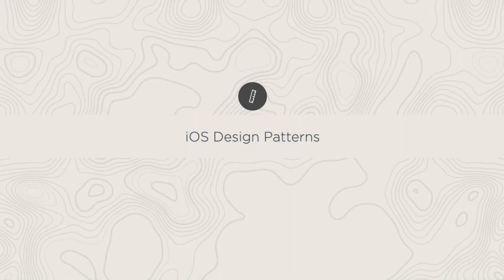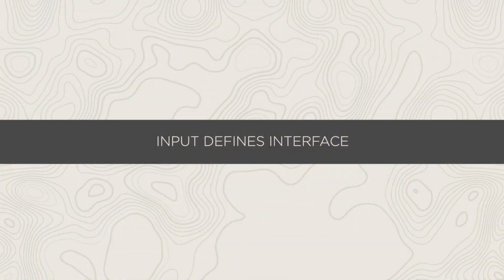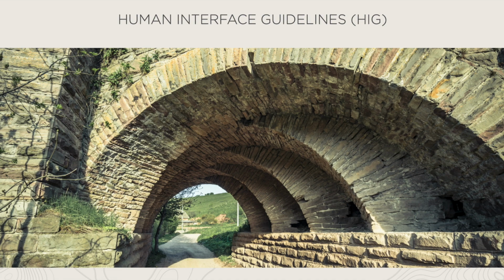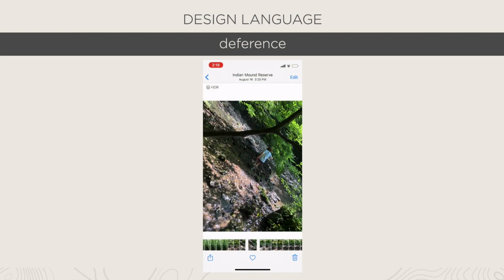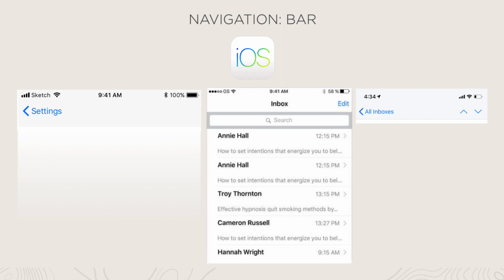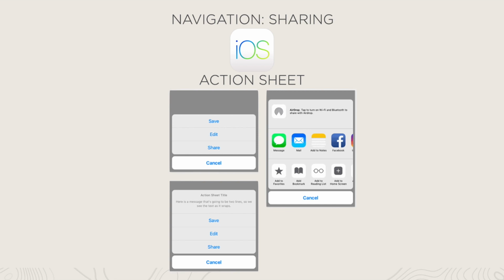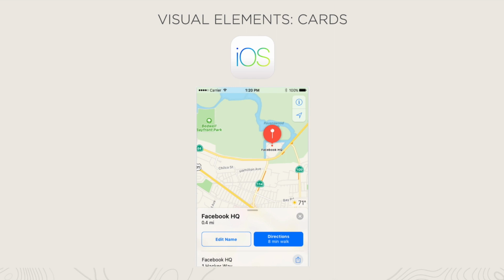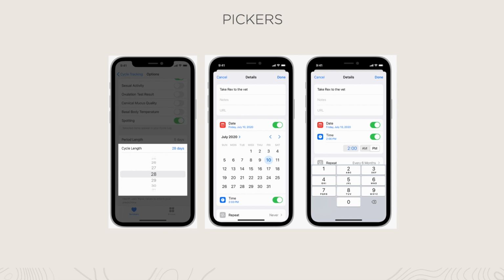IMS 354: iOS Design Patterns